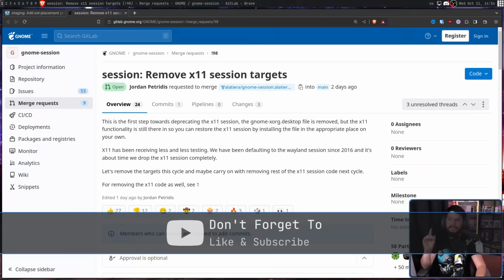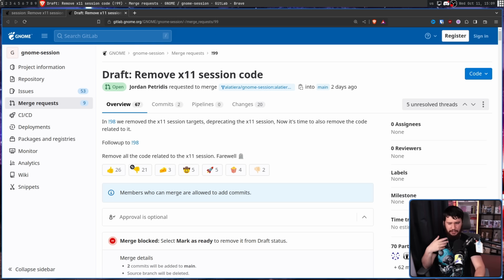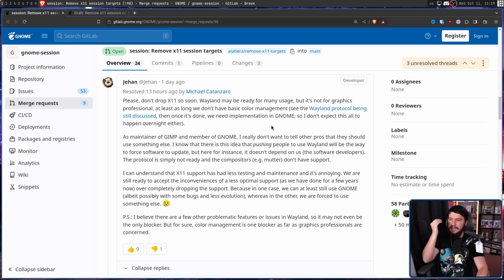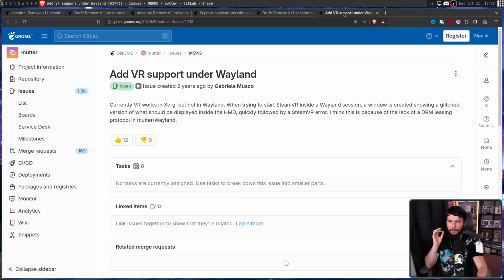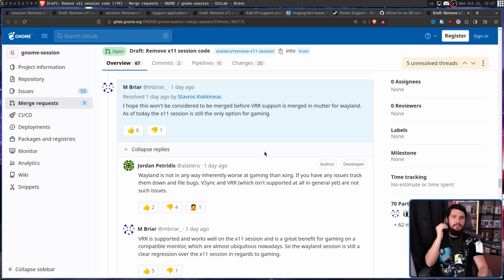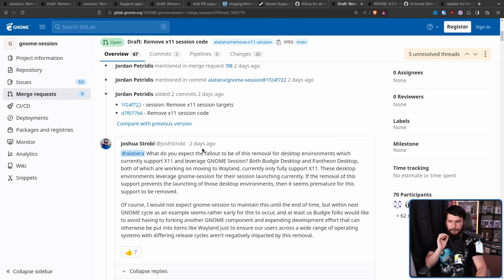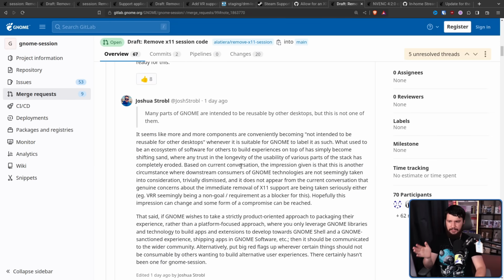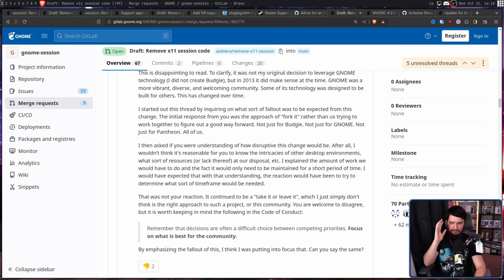GNOME May Drop Xorg & Go WAYLAND ONLY!?!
People know that one day GNOME is going to fully drop Xorg support and only have a Wayland sesssion but is it time to do so, well maybe not but one GNOME contributor is certainly pushing towards that direction with 2 new merge requests dropping X11 support

Credits
🎨 Channel Art:
Profile Picture: